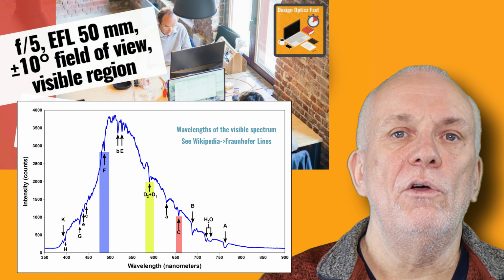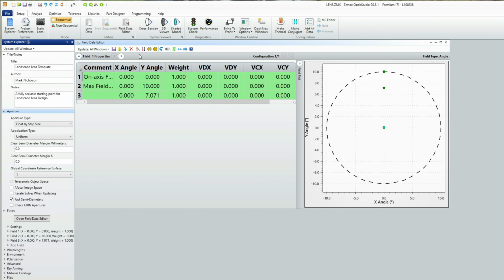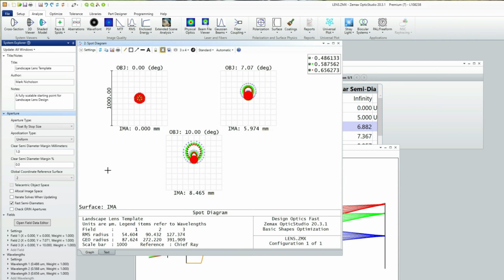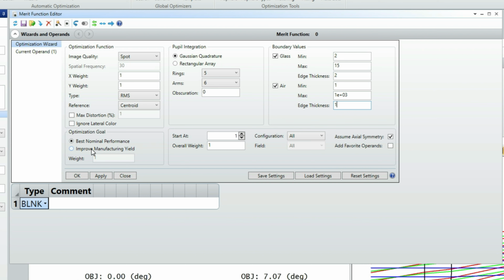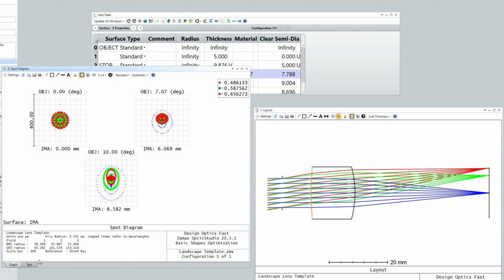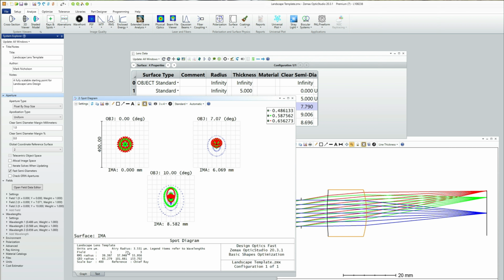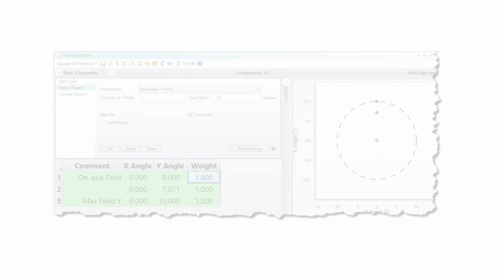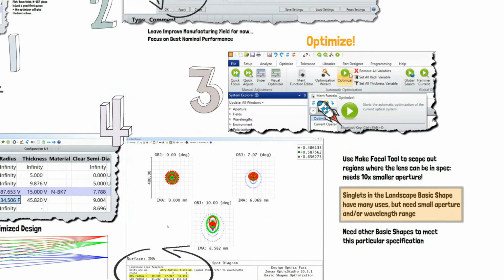How to Optimize the Landscape Lens with Zemax OpticStudio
This video shows you how to use Zemax OpticStudio to optimize the first of our Basic Shapes of Imaging Systems, the Landscape Lens

00:00 Start
00:10 Introduction
00:46 Specification
02:40 Shameless Corporate Branding :-)
02:49 Setup
07:20 Saving the Landscape Template
08:00 Optimization
14:26 Analyze
17:50 Summary
20:27 Summary of the summary for the truly impatient